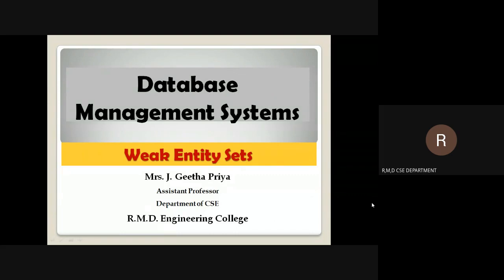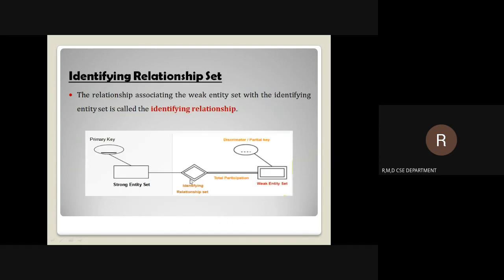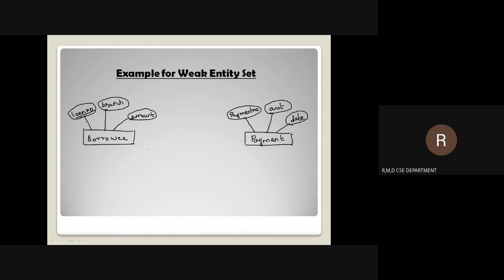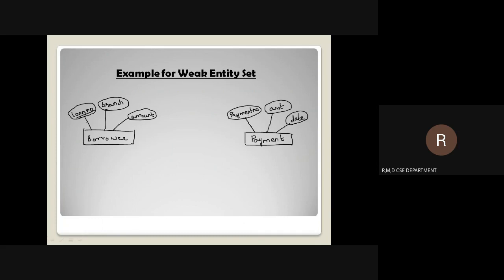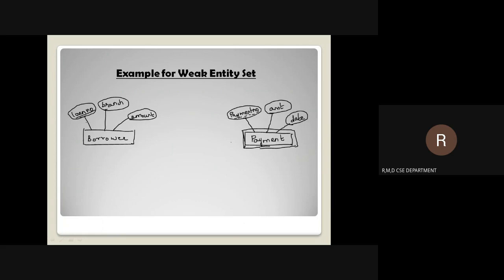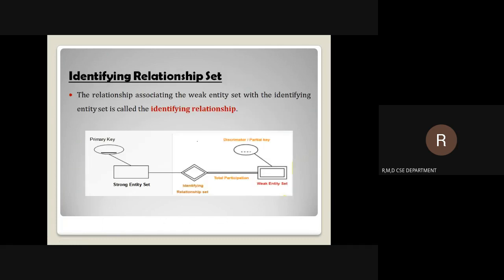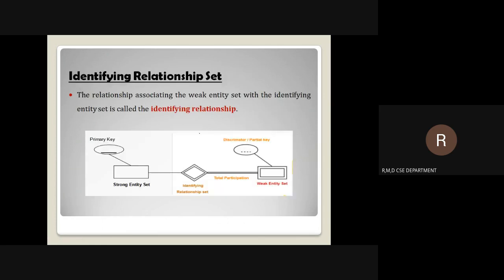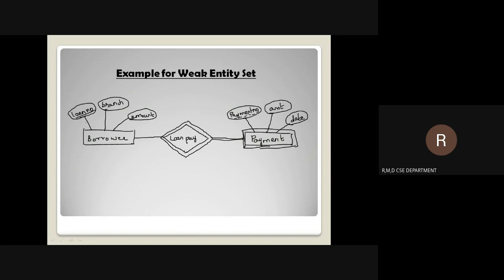Weak Entity Sets | Database Management Systems, Mrs. J. Geetha Priya, AP/CSE, RMDEC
This video explains about the Weak Entity sets in Entity Relationship diagram,